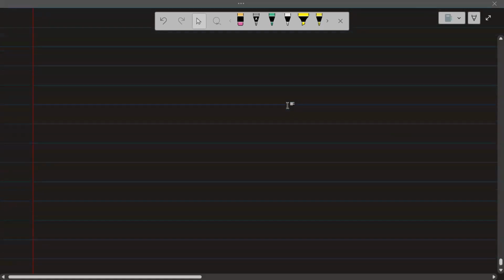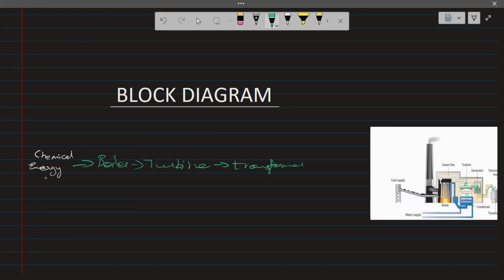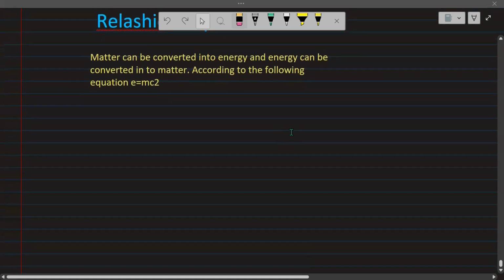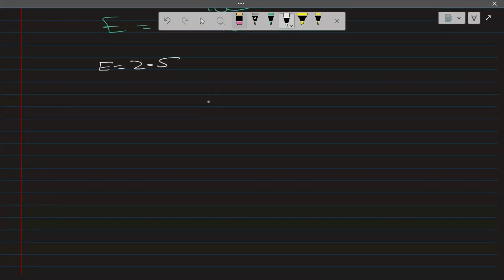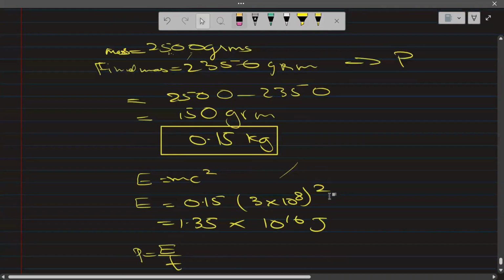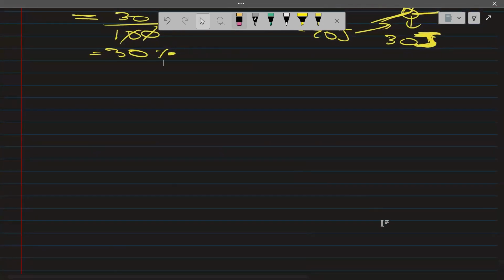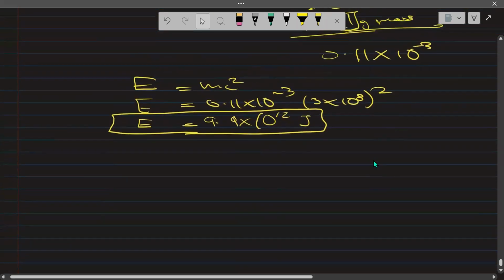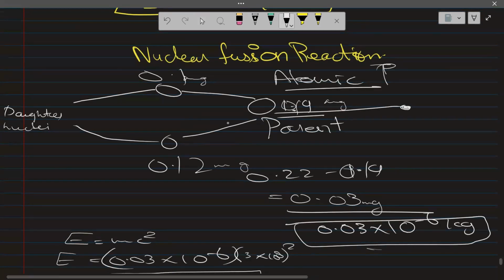WORK POWER AND ENERGY PART 7 (ONLINE CLASSES) (O LEVEL, IGCSE, CAIE, AKU, )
WORK POWER AND ENERGY PART 7

Introduction to Work, Power, and Energy: Begin with a friendly introduction, explaining that you're diving into the world of work, power, and energy. Use relatable examples like pushing a heavy object or running to catch a bus to illustrate these concepts. Work Done: Break down the idea of work using everyday scenarios, like lifting groceries or climbing stairs. Show how the force applied and the distance moved determine the amount of work done. Use simple graphics or animations to visualize this. Different Types of Energy: Explore different forms of energy using familiar examples, such as the energy in food that powers our bodies or the energy stored in a stretched rubber band. Make it interactive by asking viewers to identify examples of each type of energy around them. Conservation of Energy: Explain the concept of energy conservation using practical examples, like a swinging pendulum or a bouncing ball. Emphasize that energy can change from one form to another, but the total amount remains constant. Power: Introduce power as the "speed" of doing work and relate it to everyday experiences, like a fast car or a bright light bulb. Use simple calculations and comparisons to show how power is measured and why it's important. Efficiency: Discuss the importance of efficiency in using energy wisely, using examples such as energy-efficient appliances or eco-friendly transportation. Explain how improving efficiency can save money and help the environment. Applications and Real-life Examples: Wrap up by showcasing real-world applications of work, power, and energy, from renewable energy sources like solar panels and wind turbines to the workings of everyday devices like smartphones and cars. Encourage viewers to think about how these concepts impact their lives. Throughout the video, use clear language, engaging visuals, and real-life examples to make the content accessible and interesting to a wide audience. Encourage viewers to ask questions and share their own experiences related to work, power, and energy in the comments section